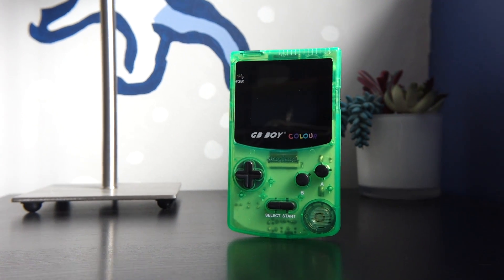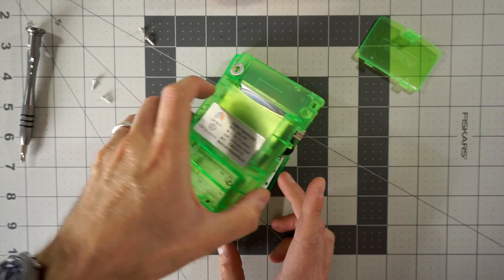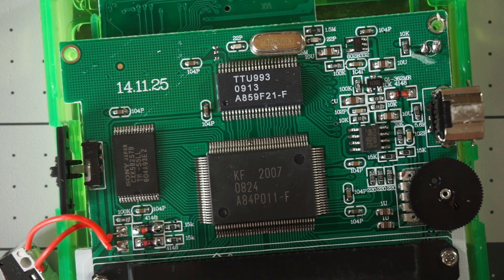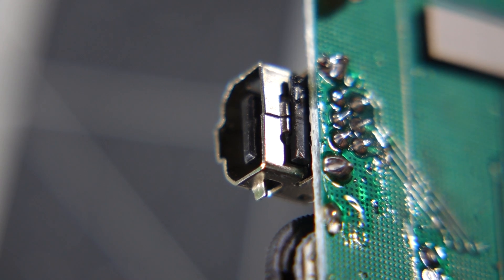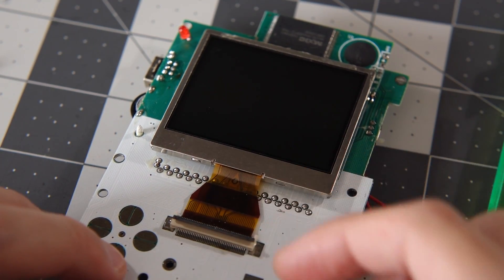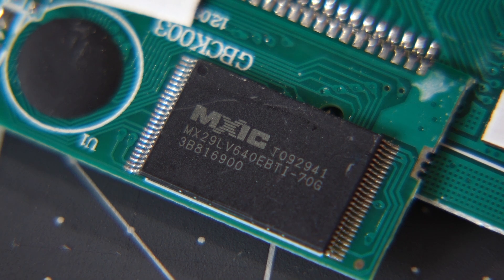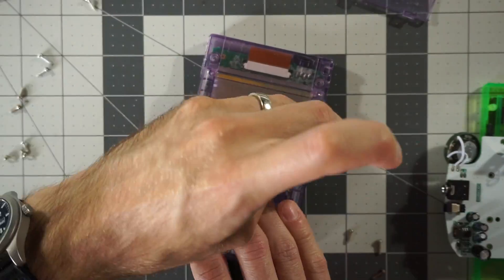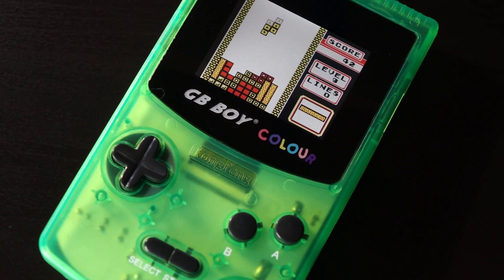What's Inside a Clone Game Boy? | GB Boy Colour Teardown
There are plenty of clone game consoles out there, meant to play your retro video games. Some may even look like the real thing. But what's inside?